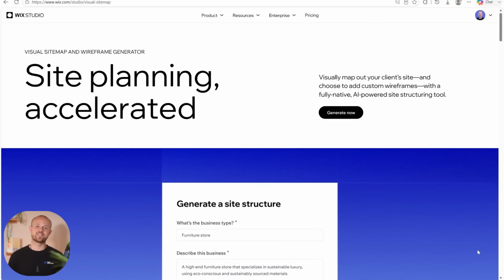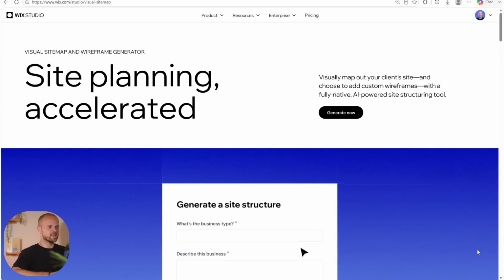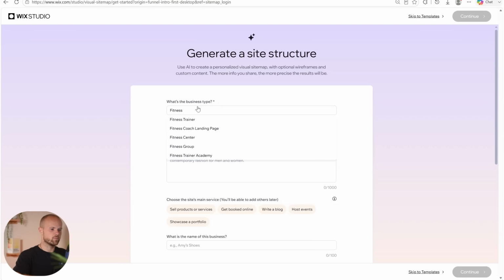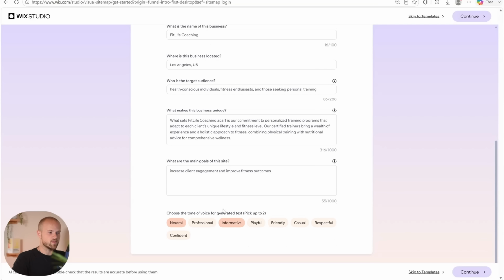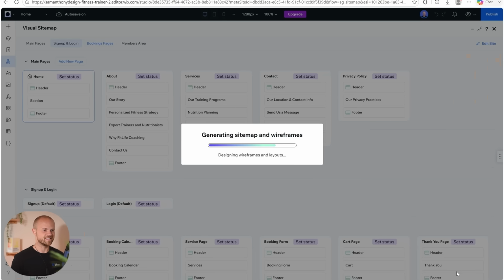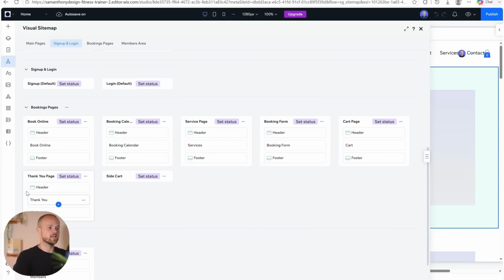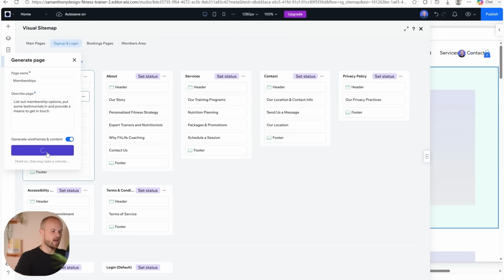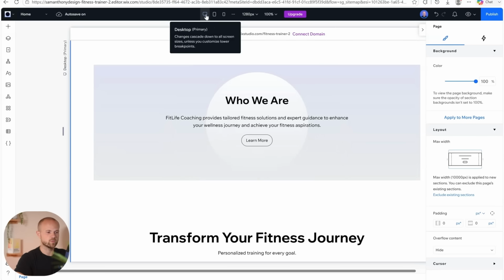I Planned an Entire Website with Wix Studio’s AI Sitemap Generator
Wix Studio AI Sitemap Generator: Go From Client Brief to Wireframes Fast

In this Wix Studio tutorial, you’ll see how the AI-powered visual sitemap and wireframe generator can speed up the journey from a client brief to a publish-ready site. The process is broken into three steps: enter a brief, review the site plan and structure, then use AI-generated wireframes you can quickly customise with your own content. The video demonstrates completing a client form with AI for a fitness trainer, generating a sitemap plus wireframes, and how Wix Studio can automatically include relevant integrations like bookings, sign-up/login, and a members area. You’ll also learn how to use the visual sitemap to manage page status, add new pages with AI, and review the generated page layouts across desktop, tablet, and mobile.

00:00 Why This Tool Matters
00:55 Three Step Workflow
01:11 Generator Overview
01:46 Start Planning in Wix
02:10 Fill Brief With AI
03:33 Sitemap Plus Wireframes
04:43 Visual Sitemap Tour
05:35 Page Status Tracking
06:06 AI Add New Pages
06:43 Wireframe Page Examples
08:04 Wrap Up and Takeaways
08:51 Your Thoughts on AI
09:14 Subscribe and Outro